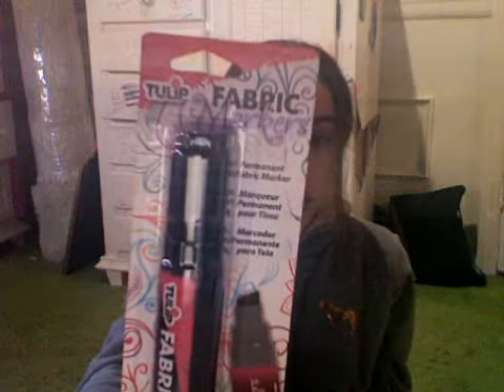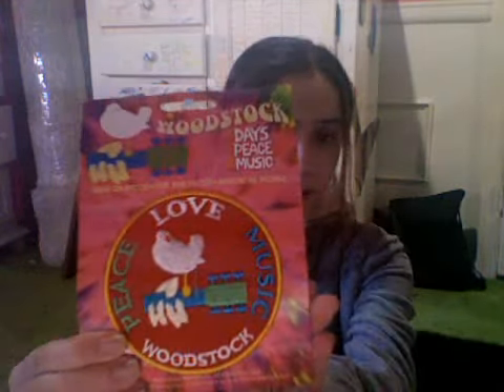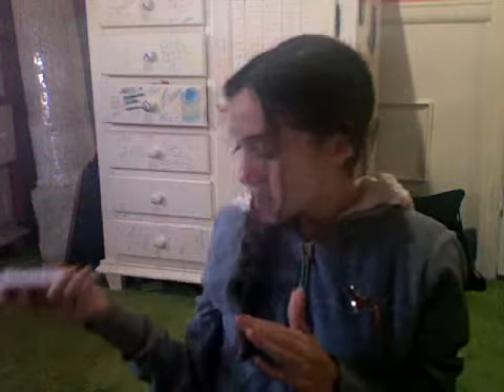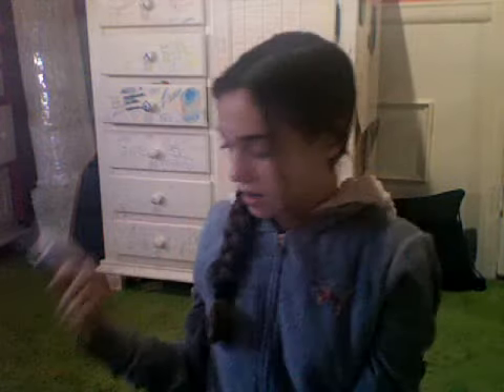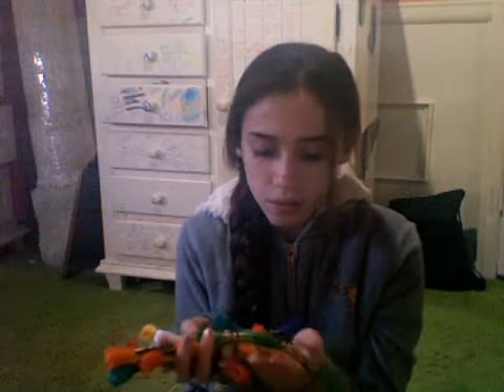my extremely short michaels craft store haul!!!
hey guys! sorry this is a really short michaels craft store haul! i hope you like it! Also rate a thumbs up for a tutorial on the things i got!!! thanks luv you guys! xoxo -EMILY